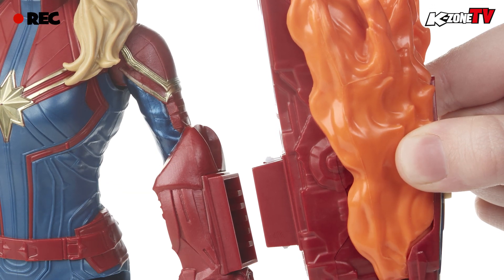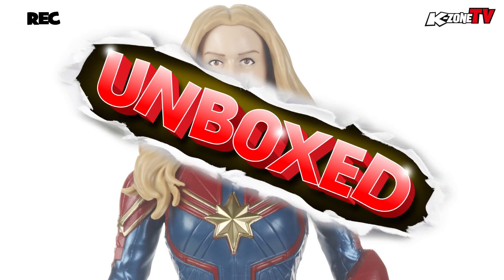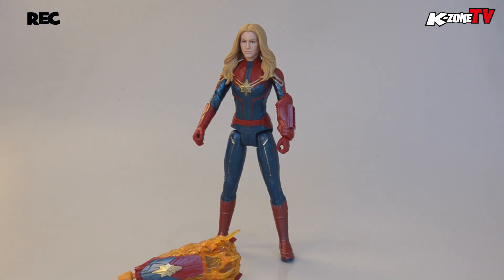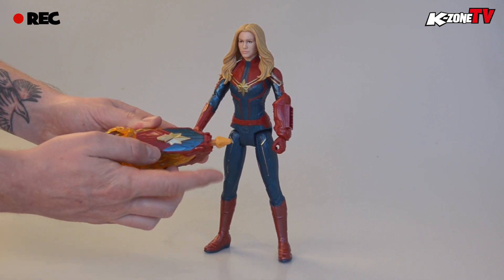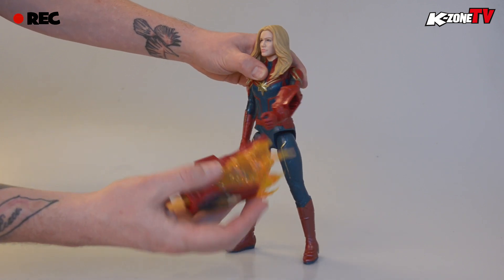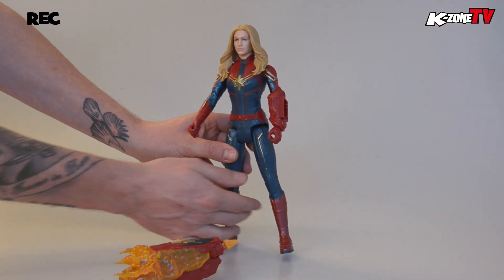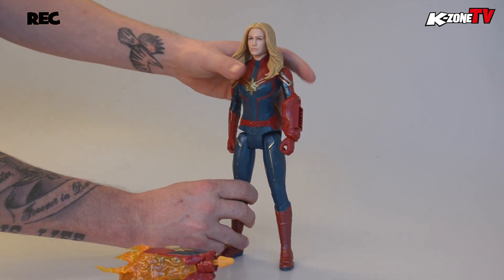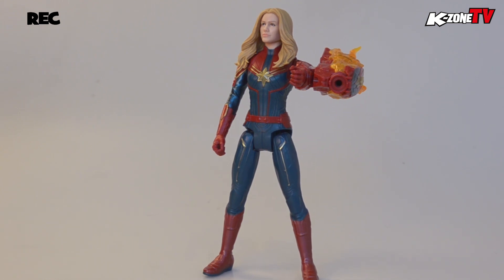Unboxing Marvel Avengers Captain Marvel Titans Hero Power FX | K-Zone TV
Straight from Avengers: Endgame comes the incredibly powerful superhero Captain Marvel, in awesome action figure form!

Armed with a Power FX launcher, this Captain Marvel figurine packs punch!

Each month in the mag, and in every vid, Team K-Zone brings the funniest, freshest and coolest news right to you! Videogames, movies, epic prizes, books, unboxings, hilarious pranks and DIY and How To’s are all part of the K-Zone DNA so join the fun and get ready to crack up but never grow up!

K-Zone TV is the YouTube Channel for K-Zone Magazine, Australia’s most popular magazine brand for kids aged 6-13.